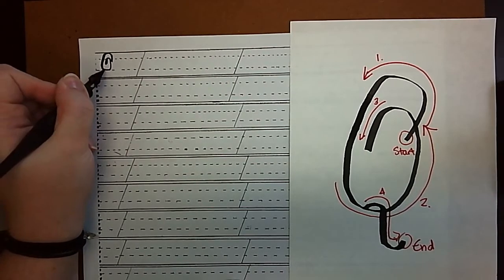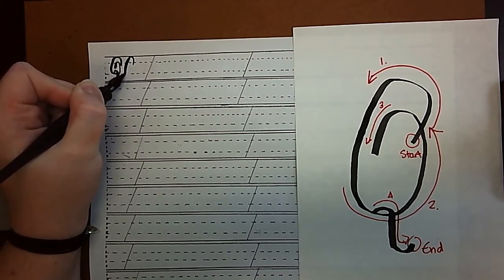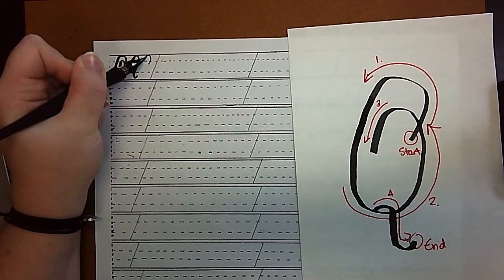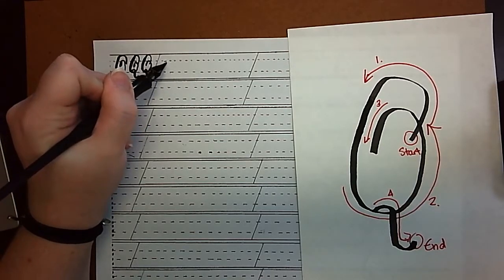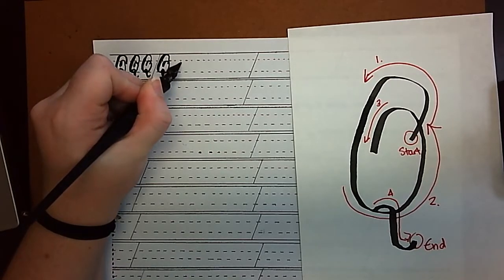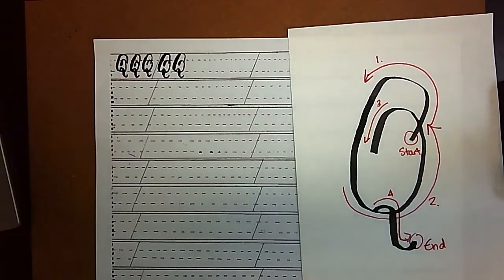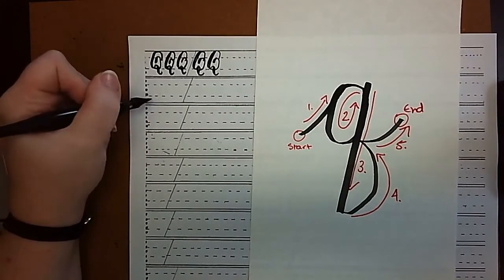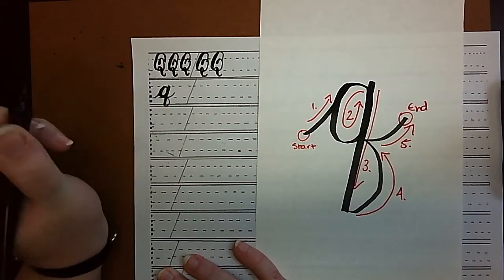Copperplate Q (Capital and Lowercase)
Instructions on making a Copperplate-style capital and lowercase Q